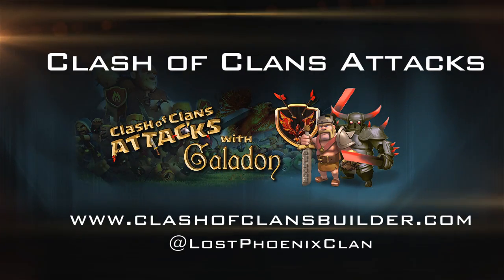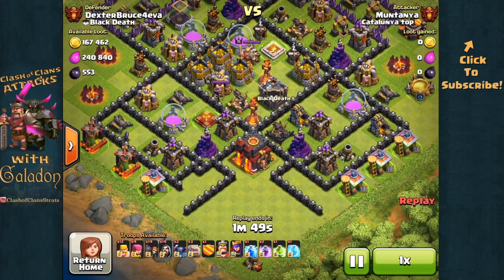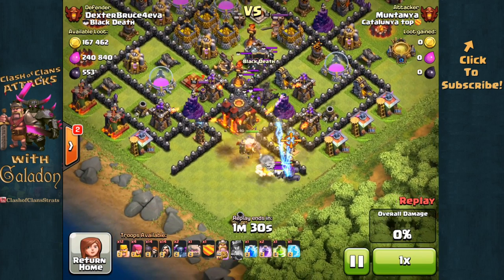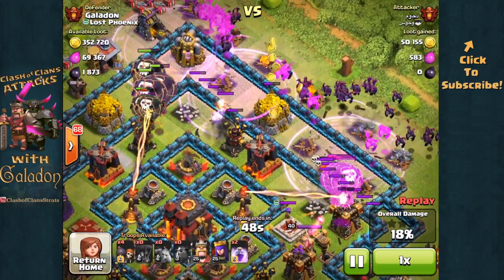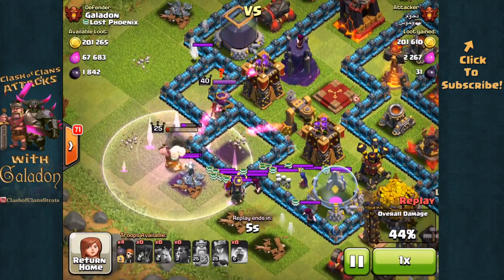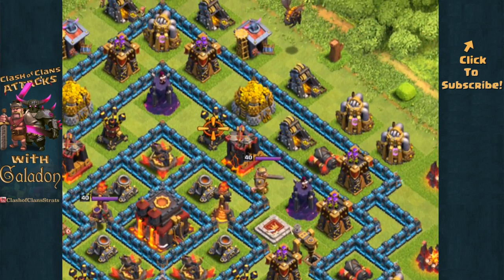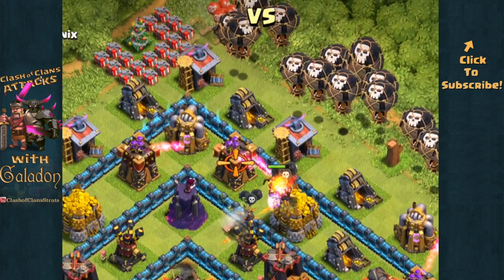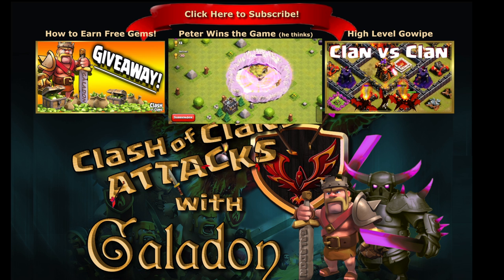Clash of Clans UPDATE - Sneak Peek #3 Clan War Opt In/Out - Bonus: Defense Tips!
Clash Of Clans UPDATE and Clash of Clans Sneak Peeks are always on Clash Of Clans Attacks!

Clash of Clans Forum exclusive update sneak peek: See a preview image of any player's Village from their profile, without having to visit.

Need a great base to defend your Clash of Clans trophies, gold, elixir, and precious dark elixir? Be sure to check out Clash of Clans Builder here:

All 'Clash Of Clans Attacks' music licensed through Sean Spruiells Entertainment, licensing documentation on file with YouTube.